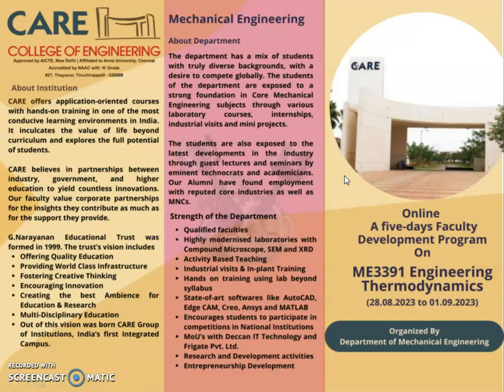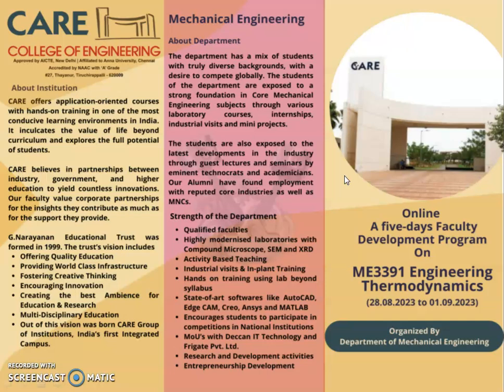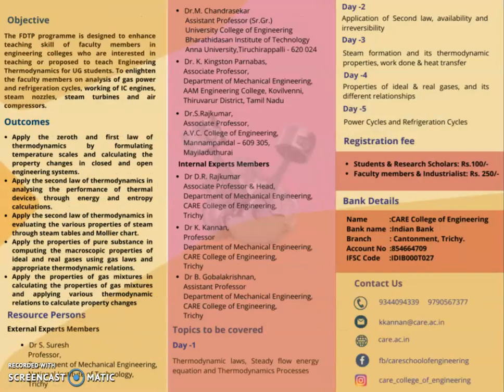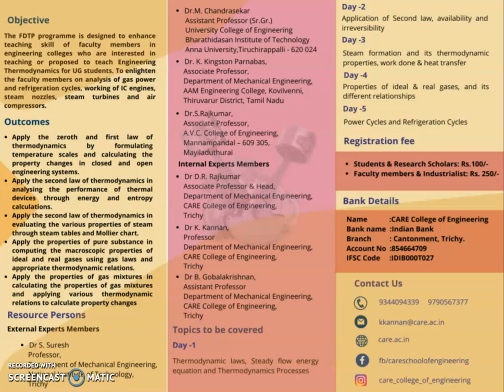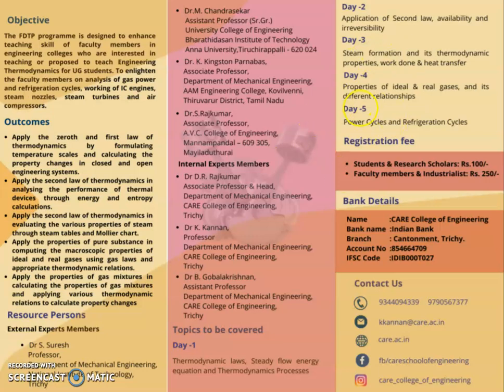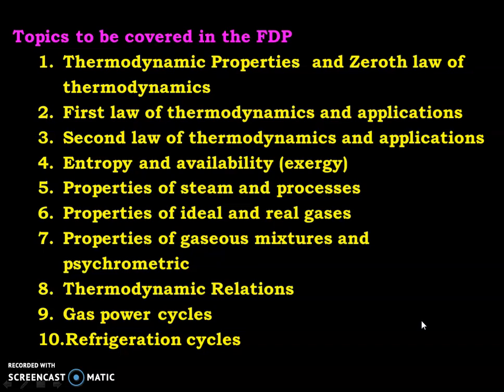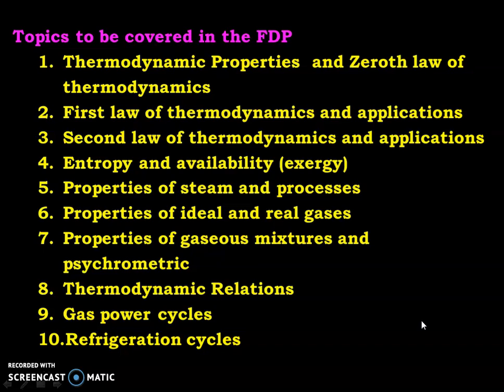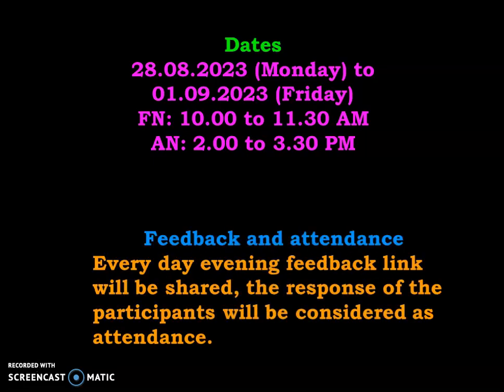Faculty Development Program in Engineering Thermodynamics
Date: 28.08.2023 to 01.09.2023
Last date of registration 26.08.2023